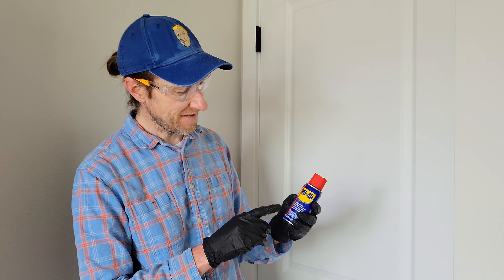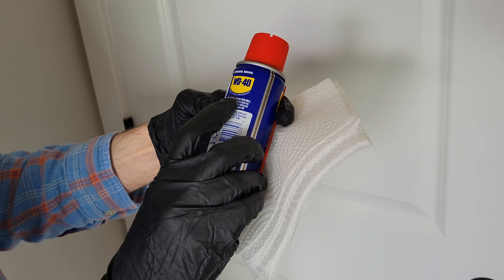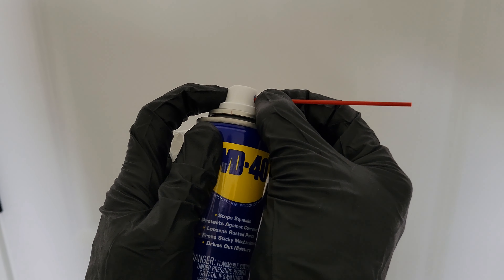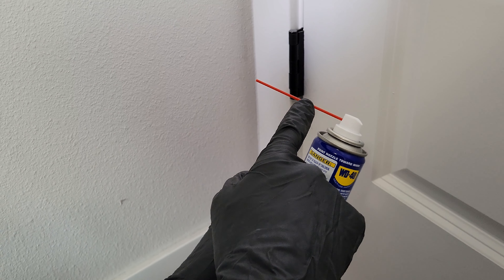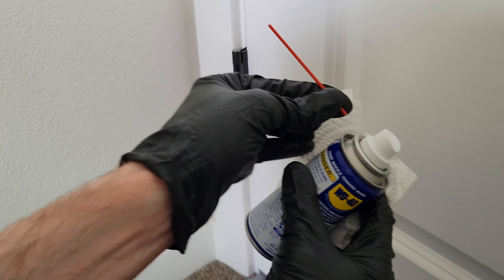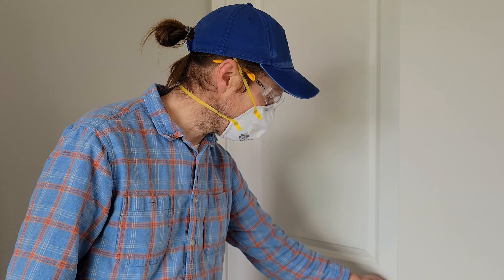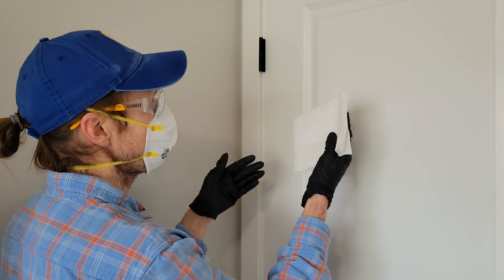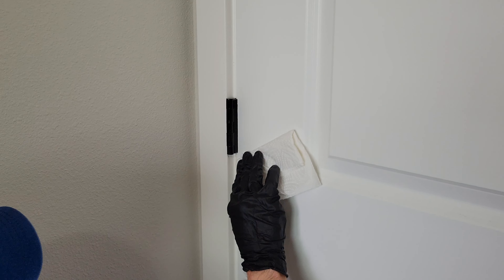Using WD-40 To Help Stop Squeaky Door Hinges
In this video I use WD-40 to help stop squeaky door hinges.